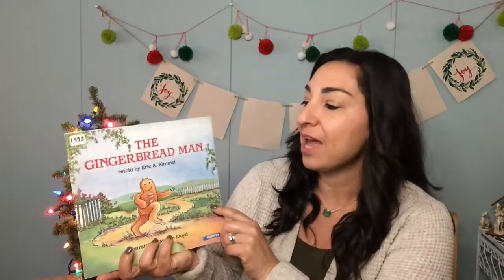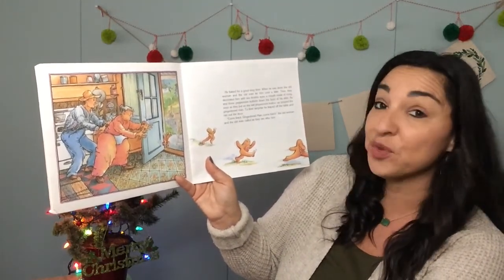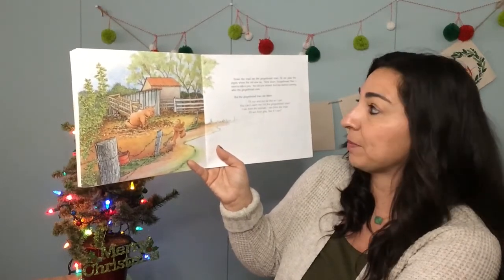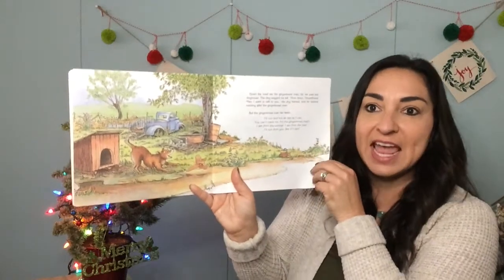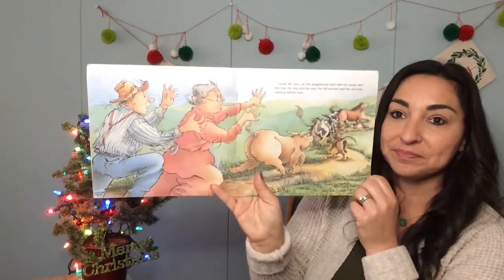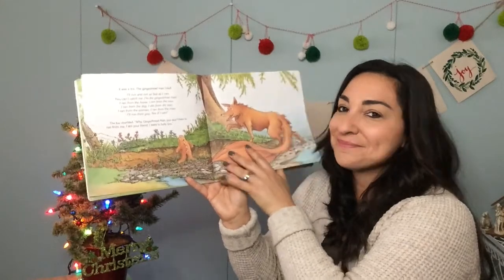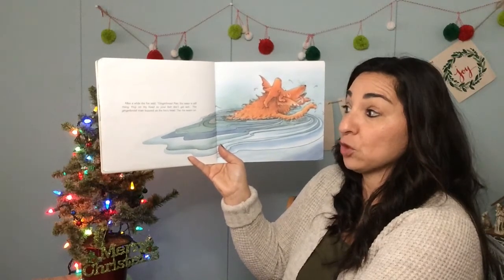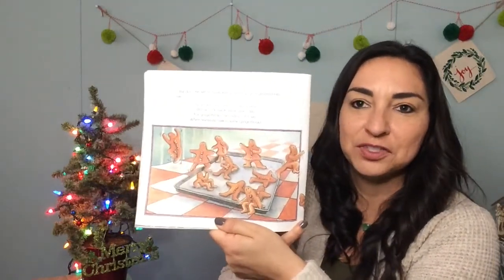The Gingerbread Man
The Gingerbread Man read aloud